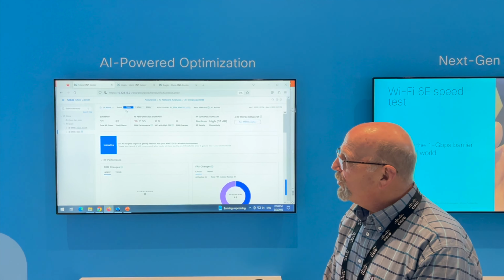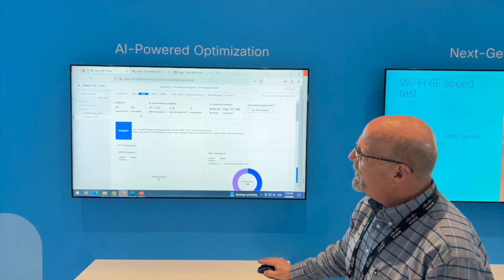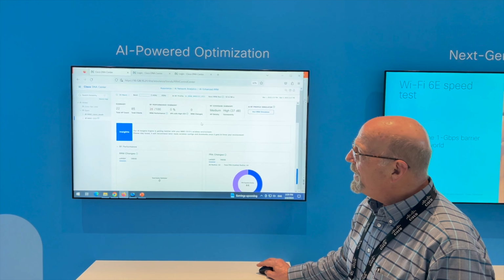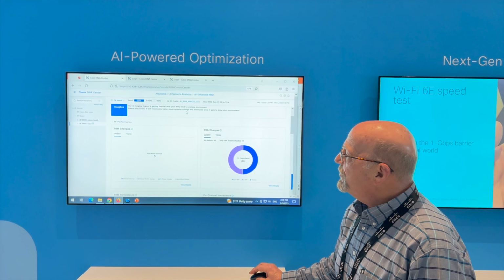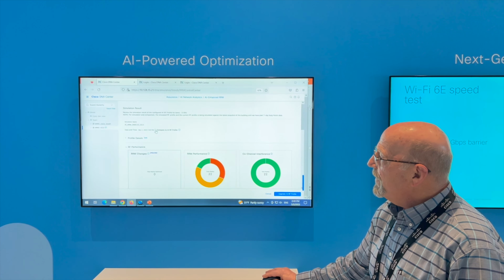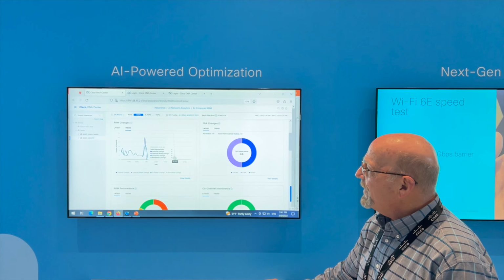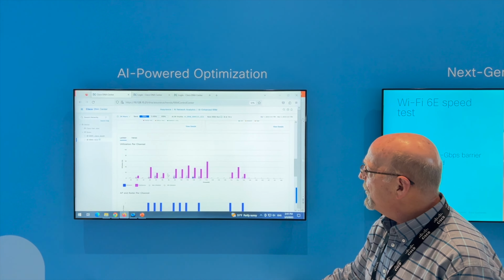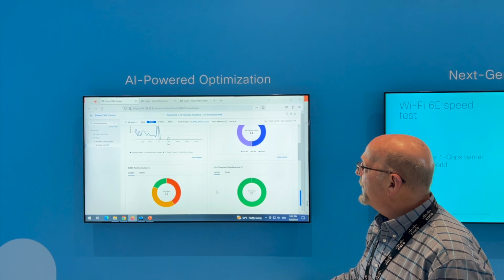AI-Enhanced RRM at Mobile World Congress 2023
Join Jim Florwick, a Senior Technical Marketing Engineer on the Cisco Wireless team and Cisco's RF Expert, as he presents AI-Enhanced RRM at Mobile World Congress.